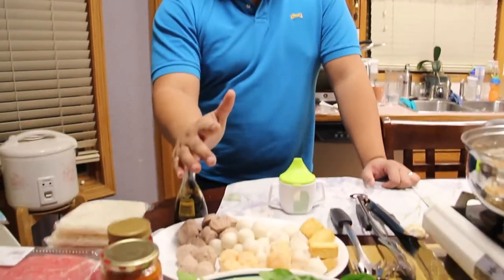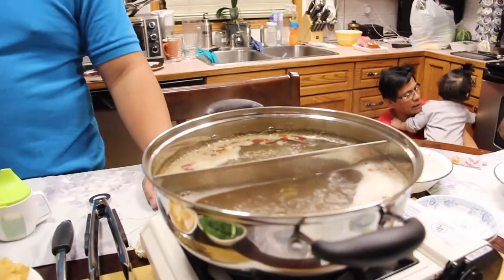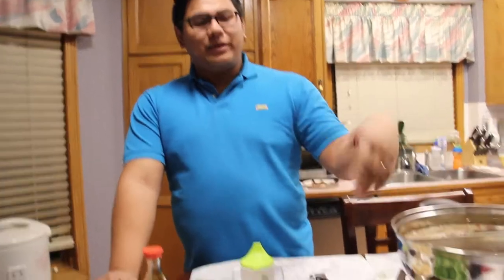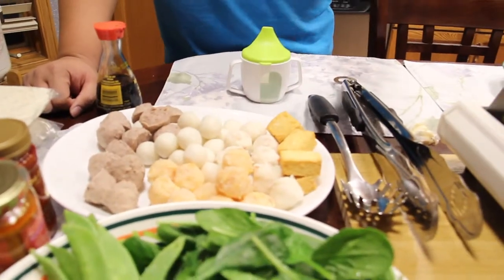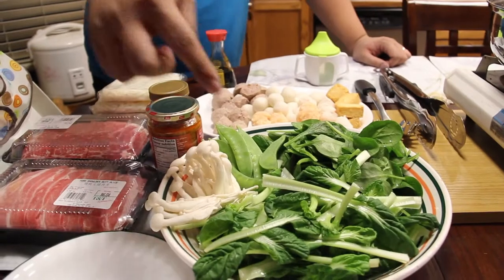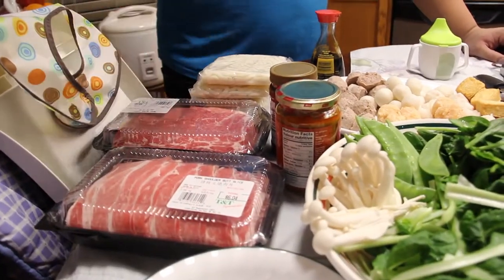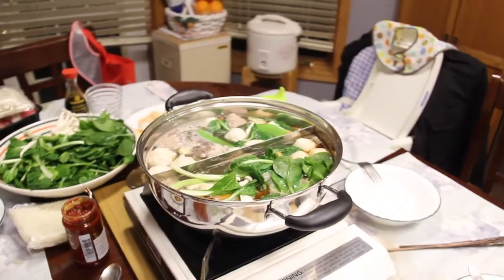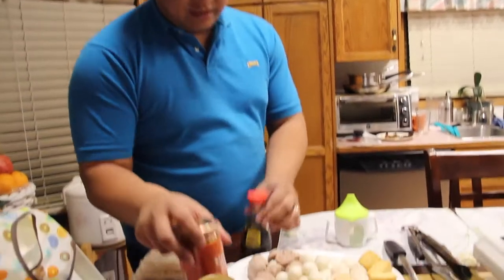Vlog: Super Hot Pot Sunday!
Trying out a different Camera today showcasing homestyle Chinese Hot Pot.